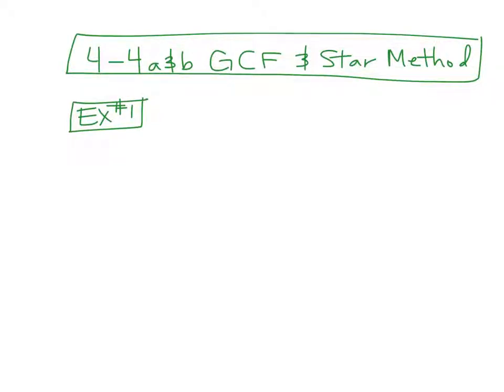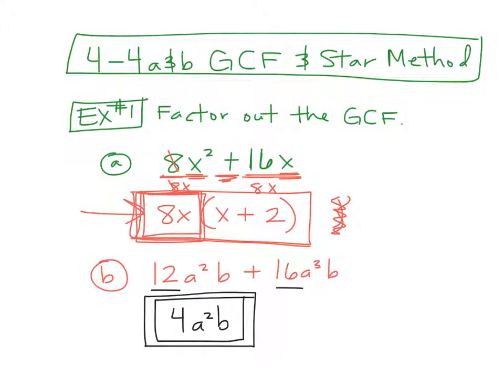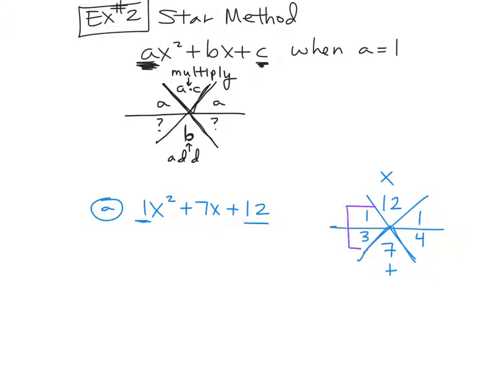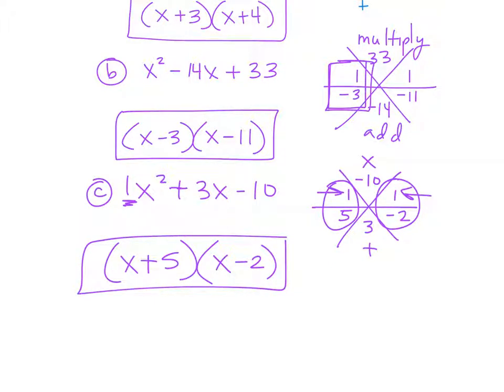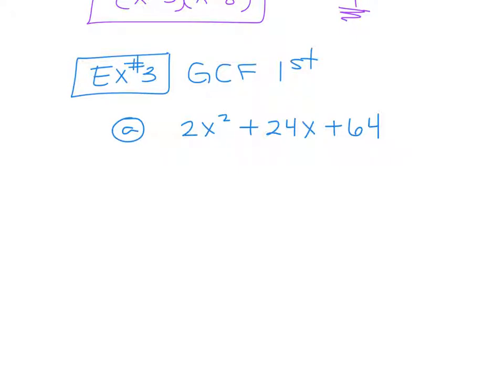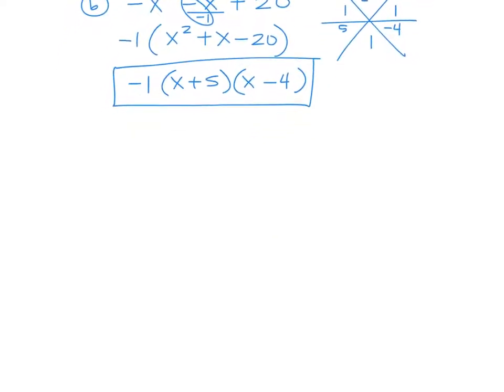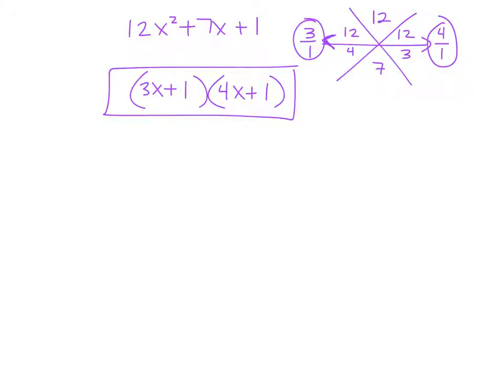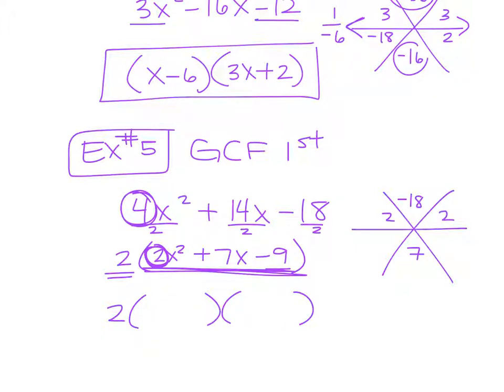4.4a&b GCF and Star Factoring